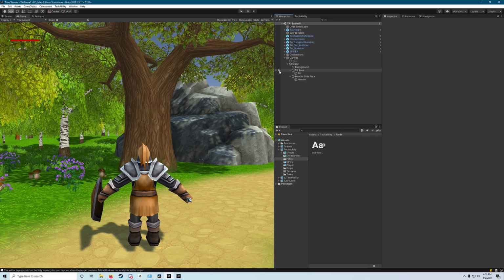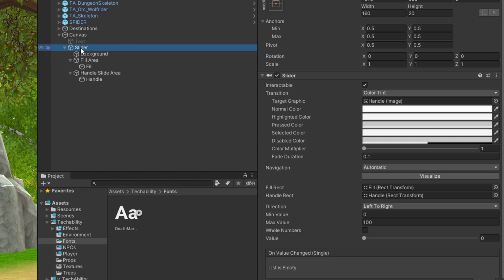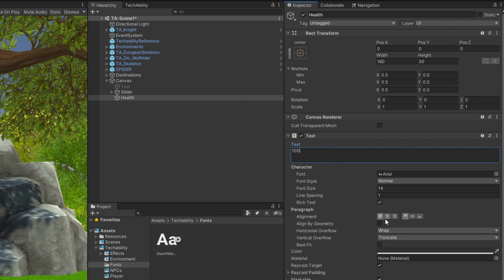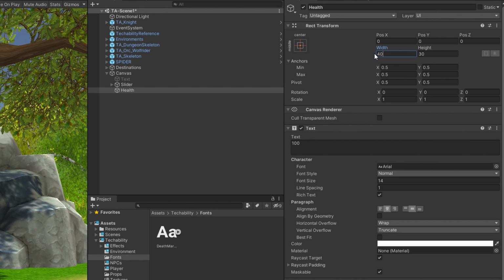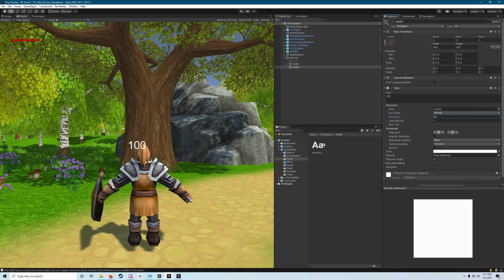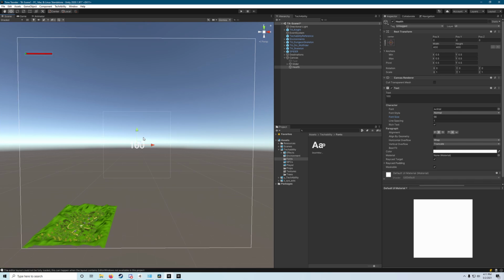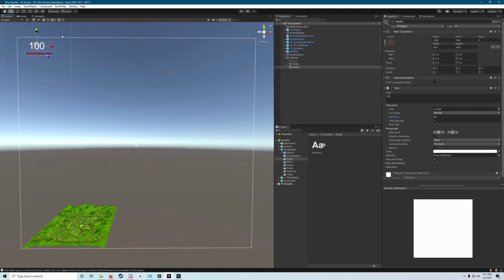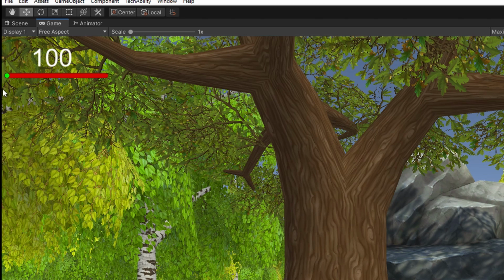Week 4 - Step 1.6 Add Health Text